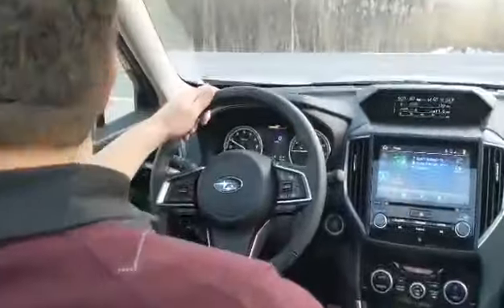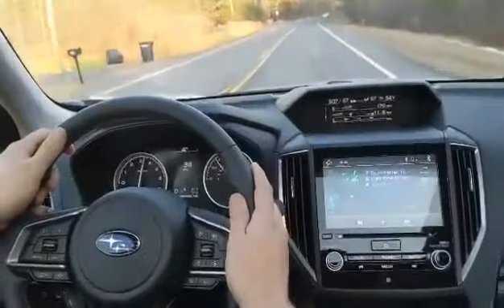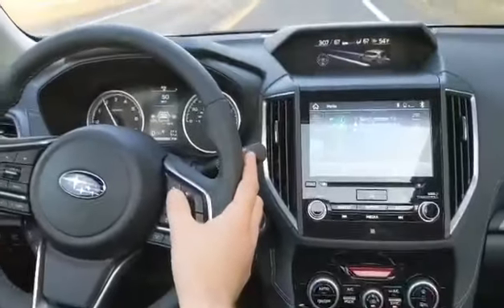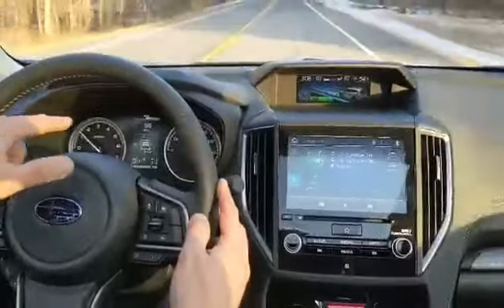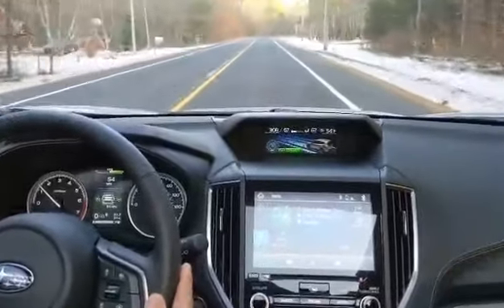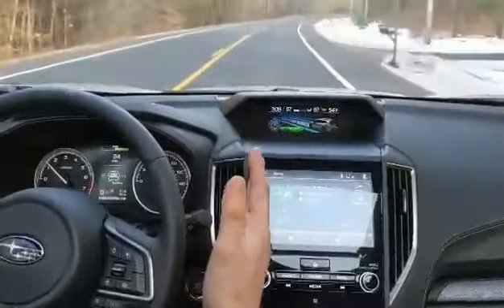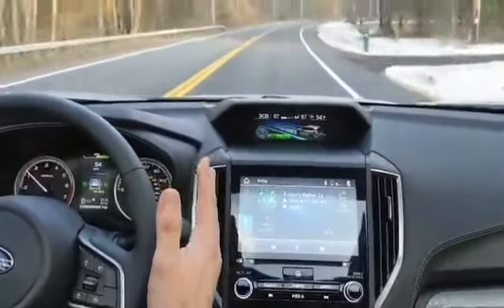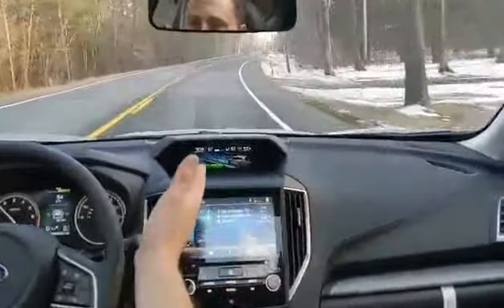2020 Subaru Forester Lane Centering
Demo of Subaru lane centering in 2020 Subaru Forester.